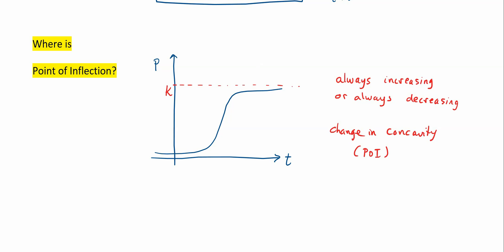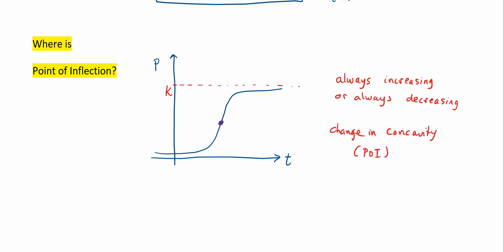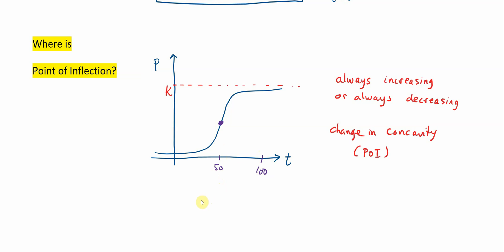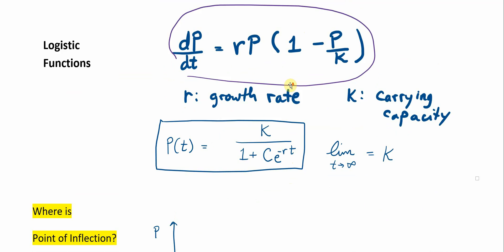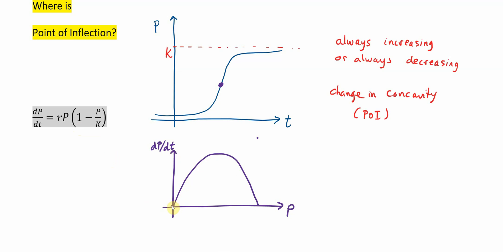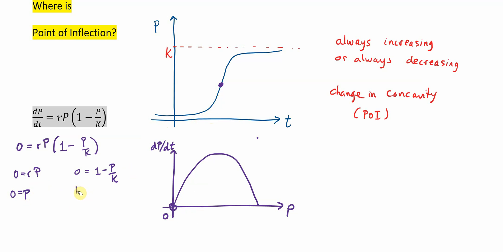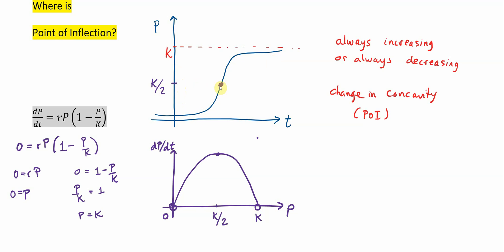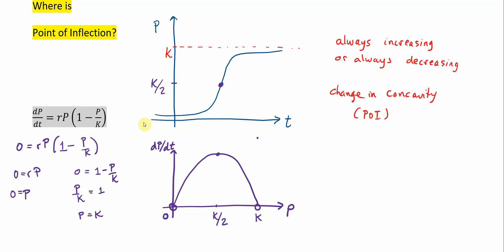Inflection Point Logistic Functions